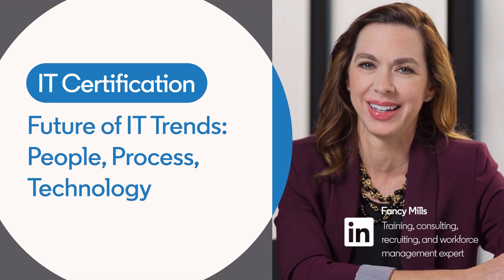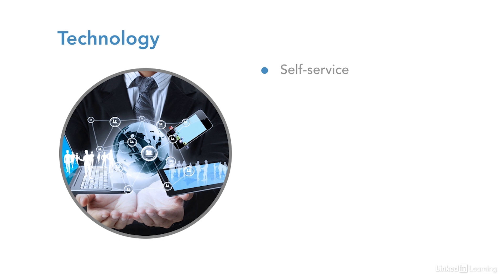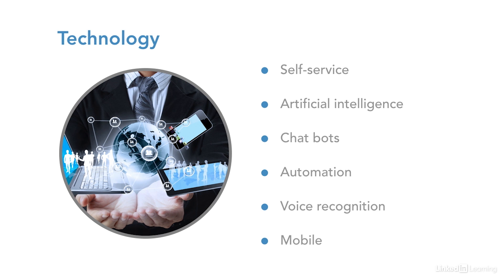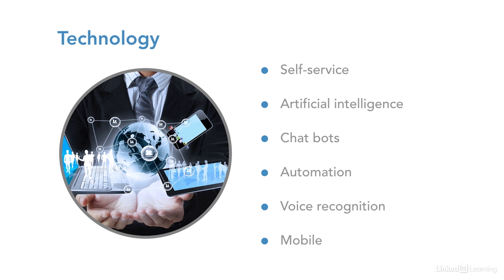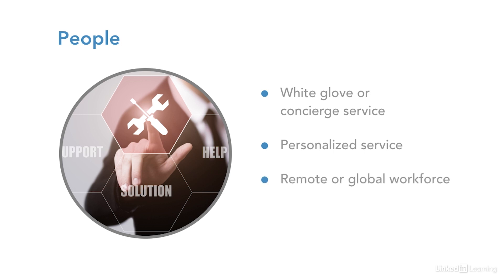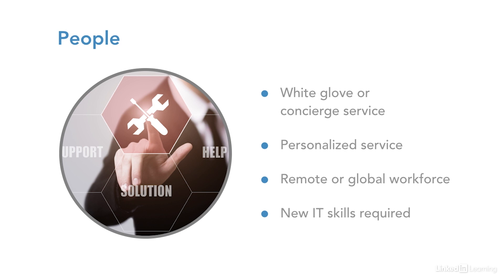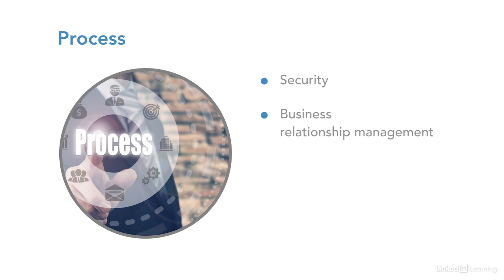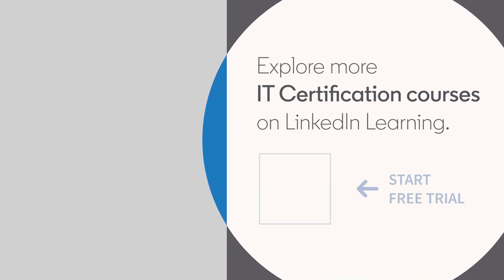IT Certification Tutorial - Future of IT TRENDS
Learn about future trends in the IT service desk industry. Explore more IT Certification courses and advance your skills on LinkedIn Learning:

This is an excerpt from "IT Service Desk Careers and Certifications: First Steps," a course on LinkedIn Learning taught by Fancy Mills. Fancy has 20 years of experience in training, consulting, recruiting, and workforce management.